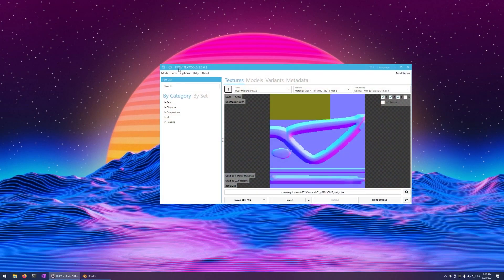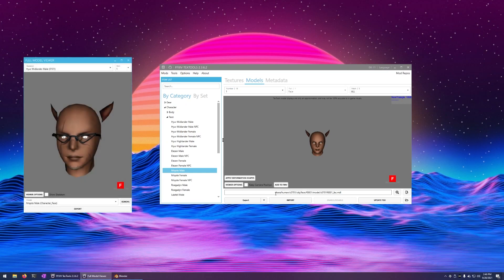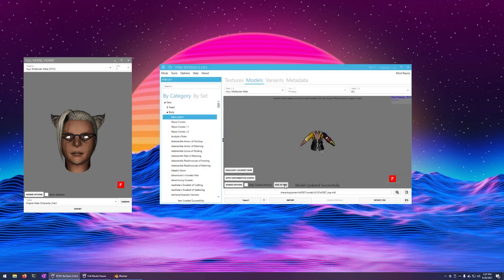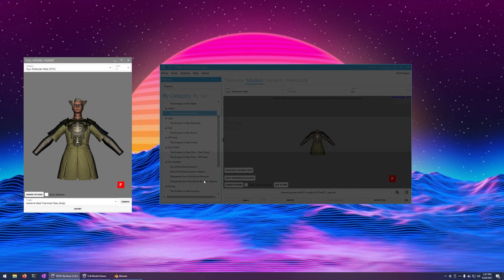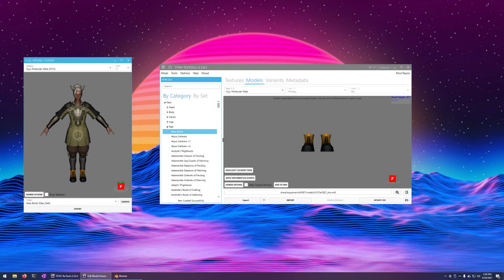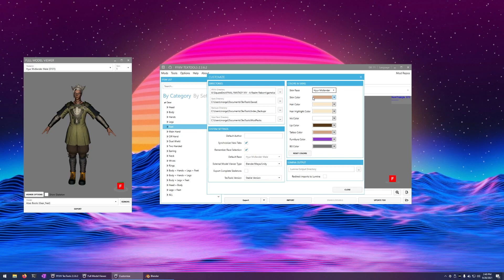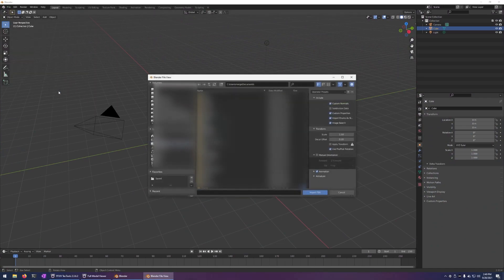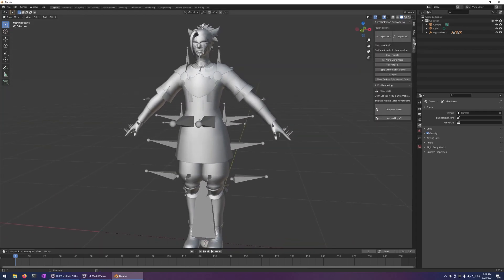Exporting 3D Models into Blender from FFXIV Using Textools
Sorry the narration is so poor I was half asleep.